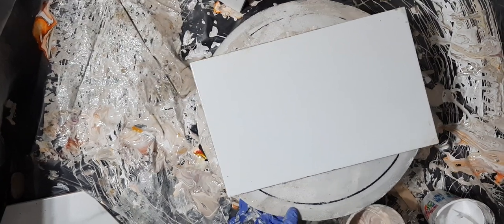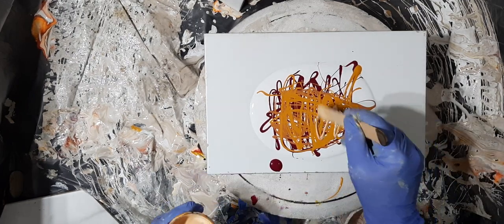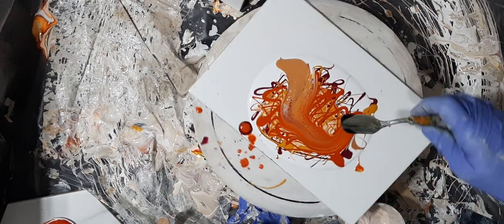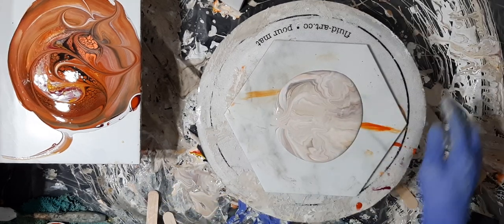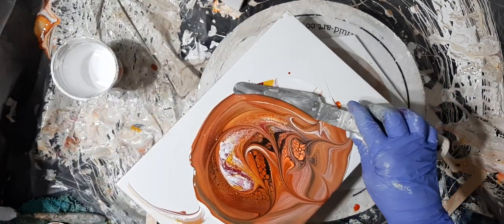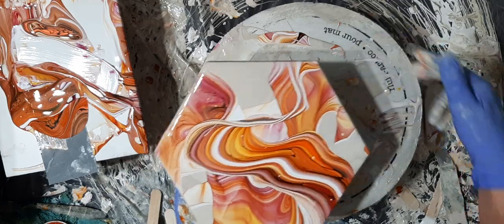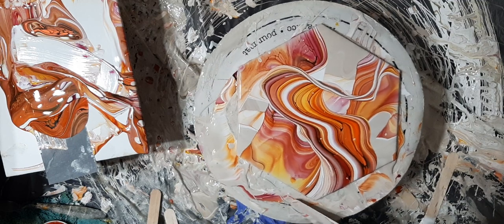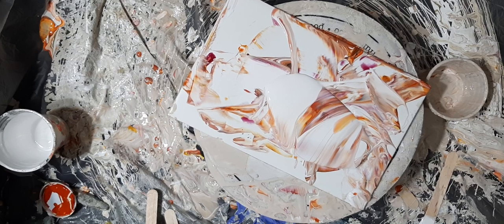3 rd times a charm in the messy kitchen 😀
Base paint  for my swipe & finished tile  is a dirty mix of all previous pours just folded over and used again. Don't throw out that used paint!

Colors used were Golden QNAG.  Atelier red violet & brilliant gold.  My mix for golden ocre. Neon orange from the dollar tree.

Swipe in black and gold.